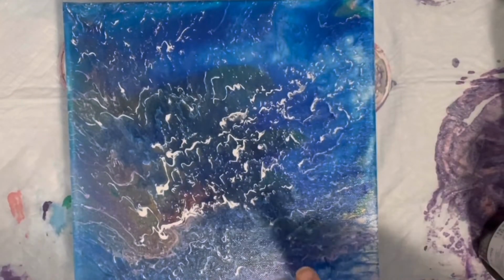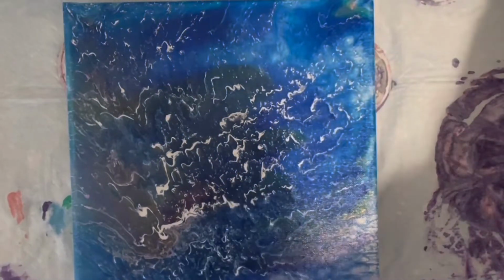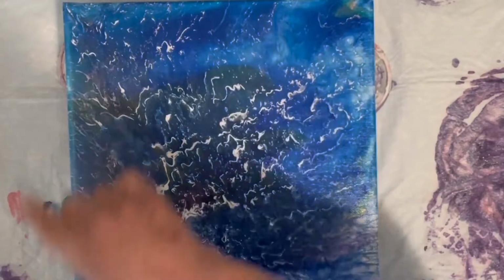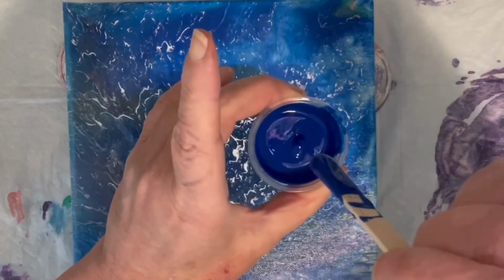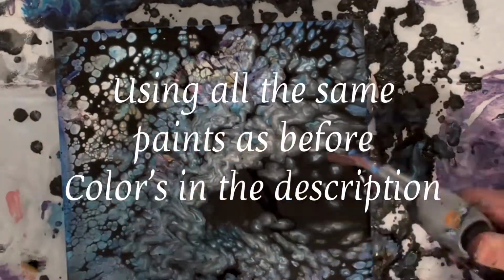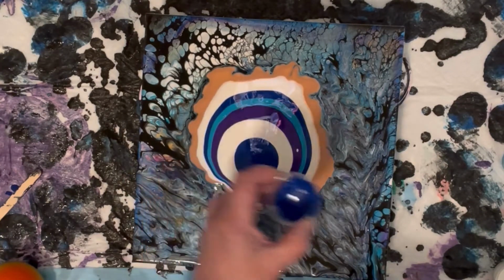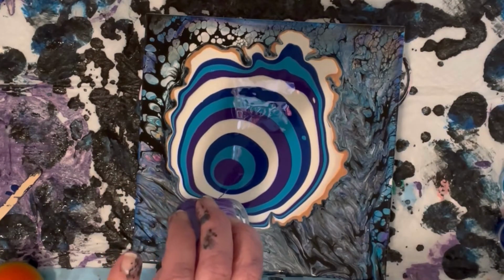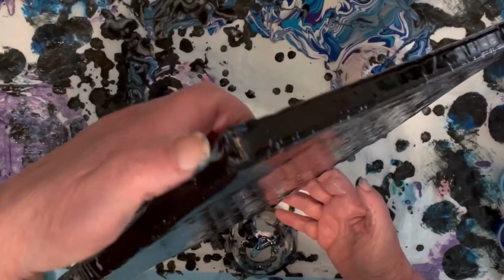Pearl Cells~Artist Loft Ready mixed paints~NO SILICONE@CamileAmoyArt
I've a big fan of Camile Amoy Art and have been meaning to try her pearl cell recipe for a while now...I mean it's not like I didn't have all the ingredients in her recipe sitting on my shelf, like I'm sure most of you do too...seriously who hasn't tried Artist Loft Ready Mixed Pouring Paints at least once if you pour paints...and Artist Loft Flow Acrylic is a staple in everyone's pouring so why go out and buy all these fancy paints (yes, I am one who is guilty too...I have bought many a gallon or quart) to try a new recipe only to have it fail time and time again...but this time I was pleasantly surprised, but secretly I was NOT surprised. I have watched Camile many times make magic with paint...and she tells you exactly what she's doing...so why not give it a try...
Camile Amoy Art~playlist for Pearl Cells

Artist Loft Black Flow Acrylic
Mixed with 50/50 Artist Loft Pouring Medium and a bit of water to consistency

Artist Loft Ready Mixed Pouring Paints
(only if the paint is older and a little thick will you need to add water)
Old Gold
Metallic White
Phalo Blue
Turquoise
Violet

have a great day, afternoon, evening or night...

where ever you may be or what ever you may be doing...be well, be safe

Always remember

"Today's a gift, that's why it's called the present"
"Don't look back, you're not going that way"
And something I've repeated since 1974 over and over again...
"Every day in every way, I'm getting better, better and better"
This is..
Donna from Hollywood California signing off with
Love, Light and Joy and always laughter!